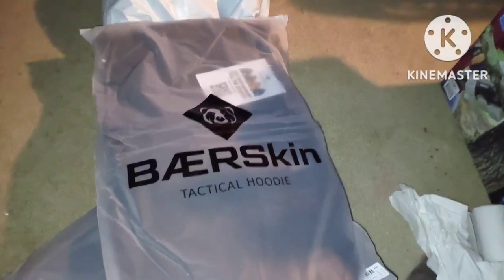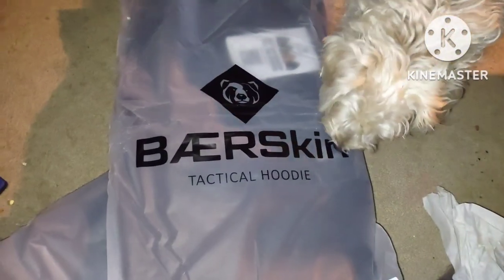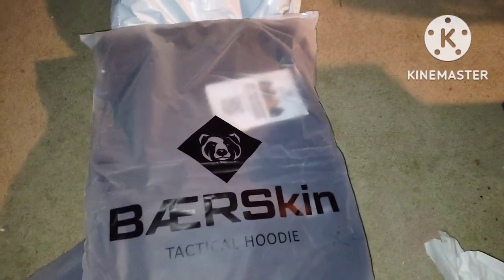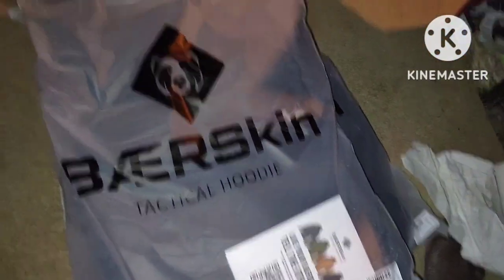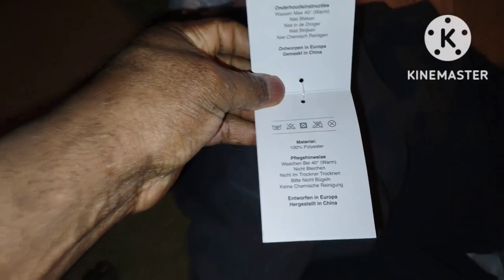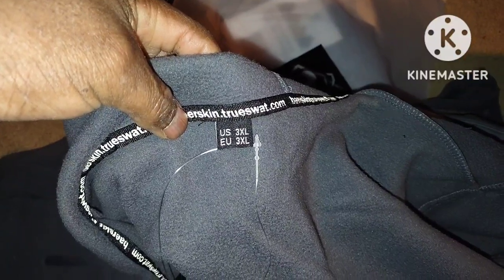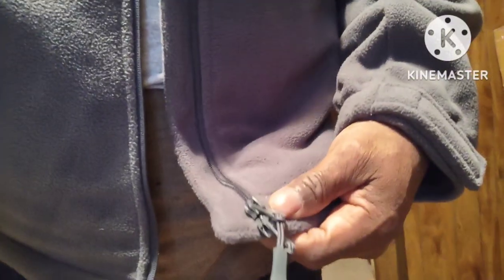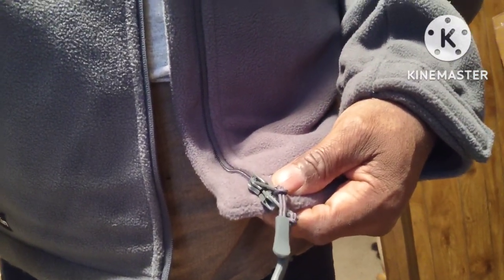Baerskin Tactical Hoodie Review